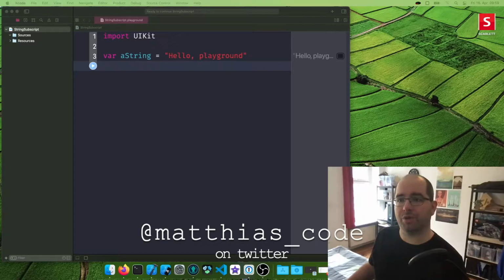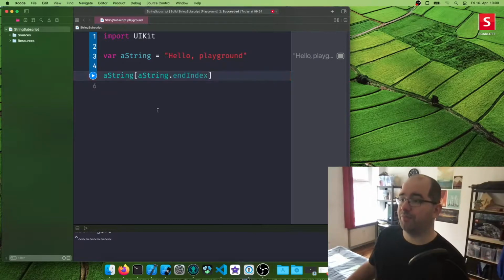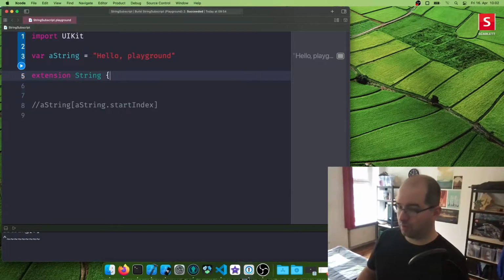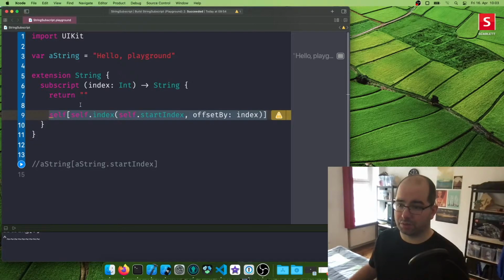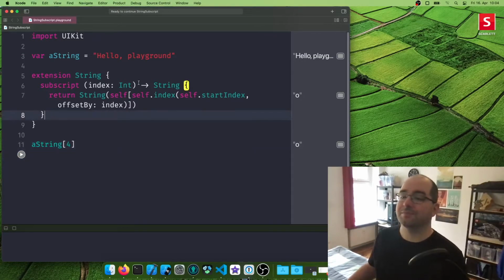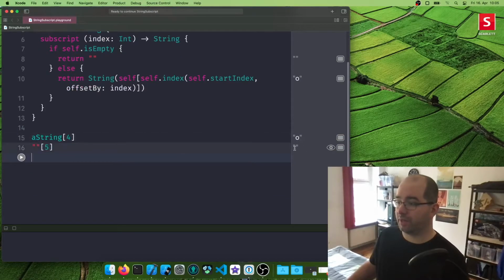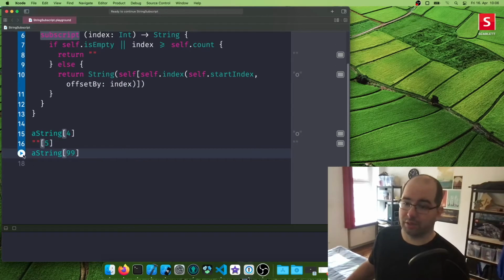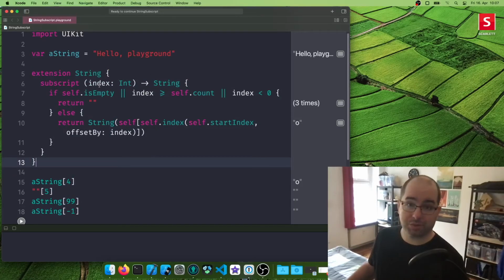String Subscripting in Swift (How to use Strings as Arrays) - The Matthias iOS Development Show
String Subscripting in Swift (How to use Strings as Arrays)